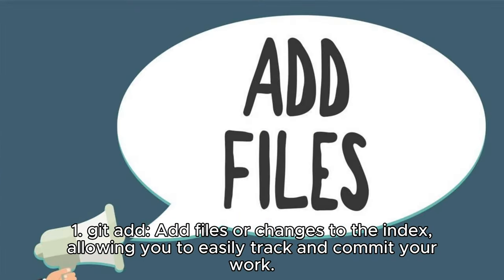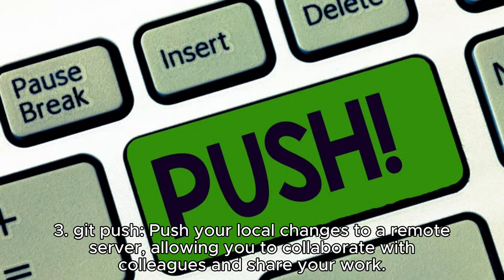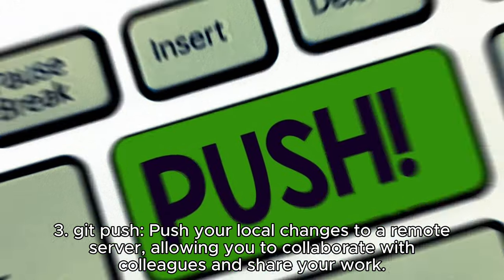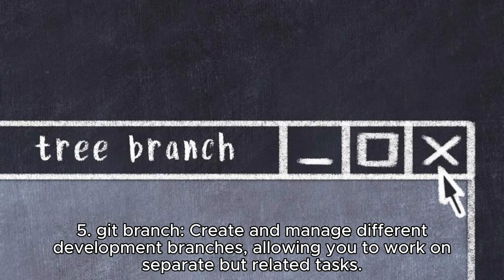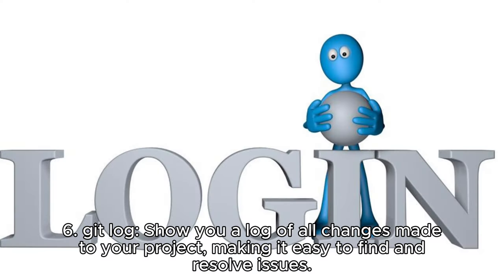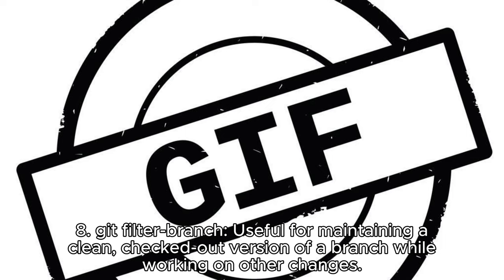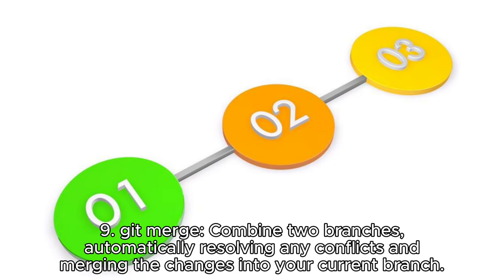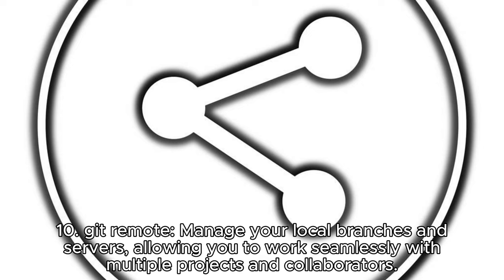Top 10 git commands